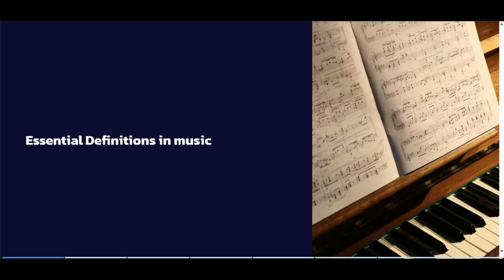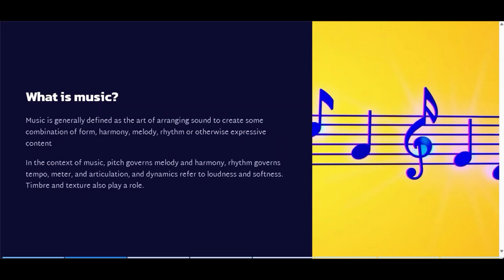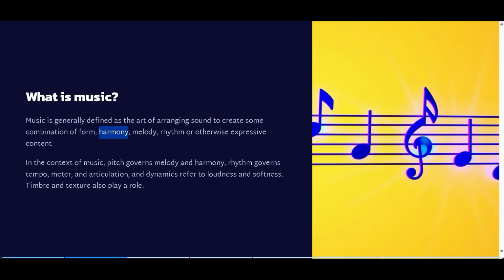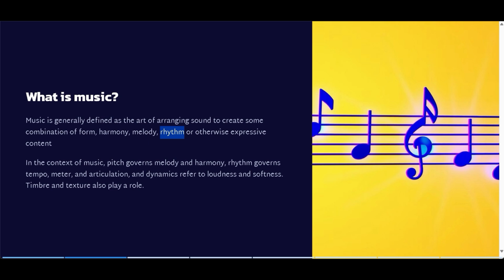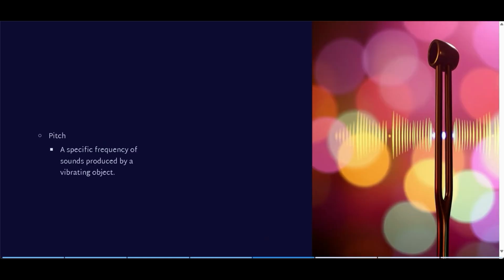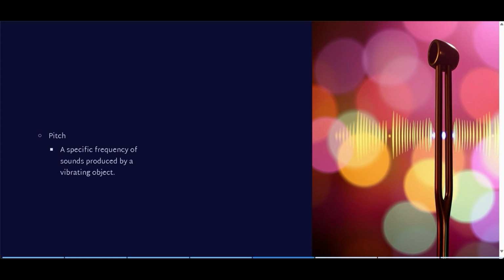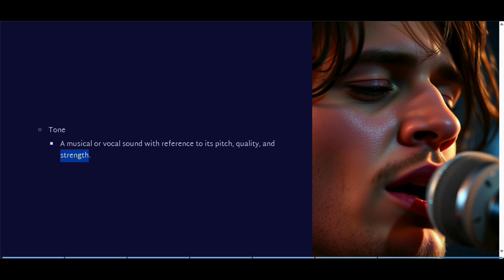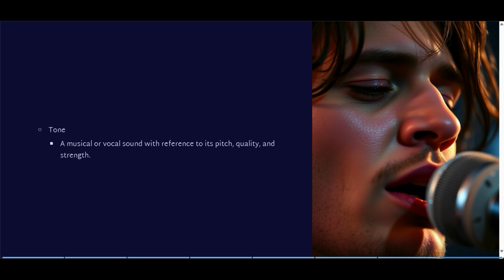Essential Definitions of Music